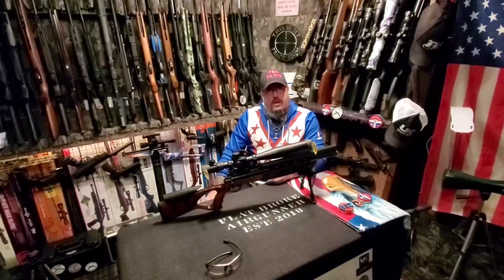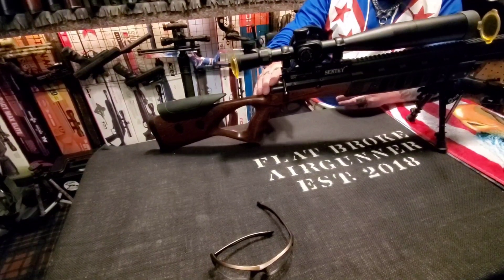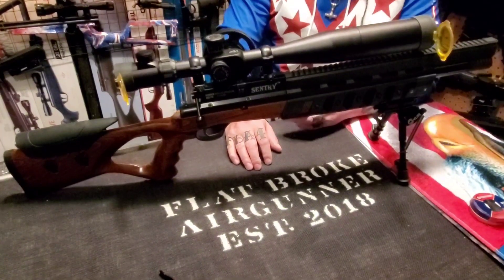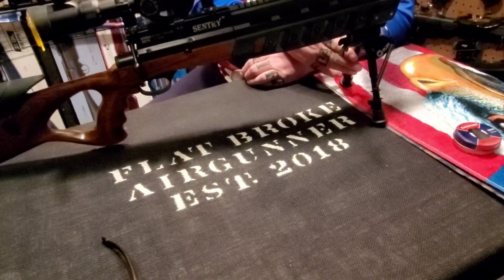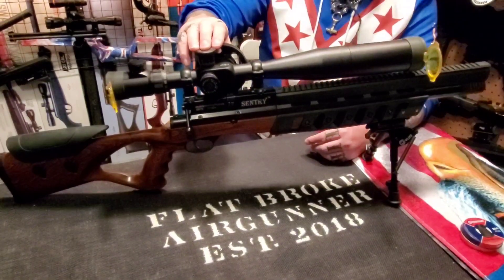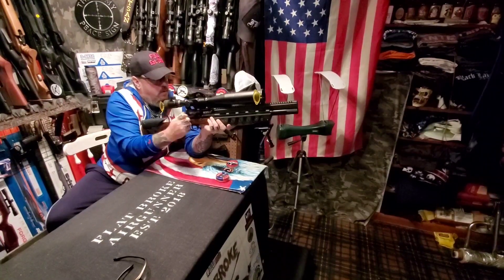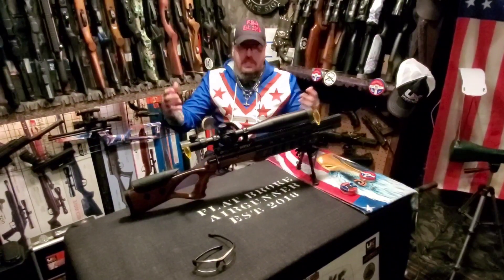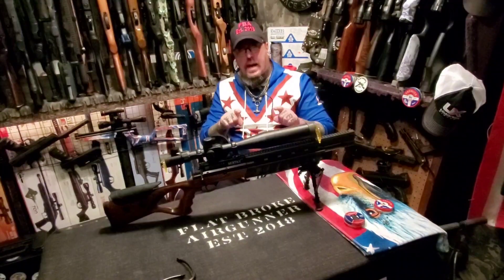SENTRY PCP AIRRIFLE REVIEW AND SHOTS!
a look at the sentry pre charged pneumatic airrifle and my scope.